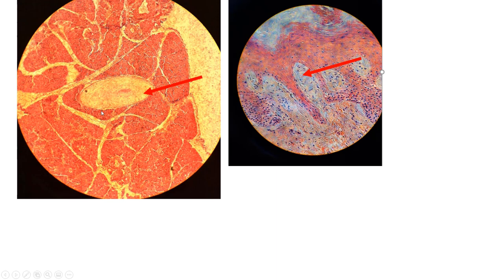Nervous Tissue models, slides-139